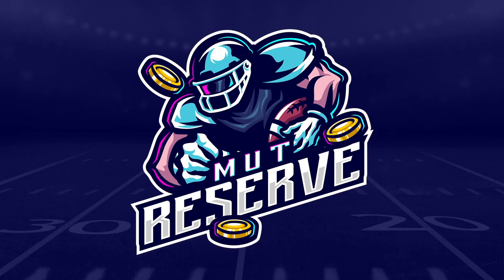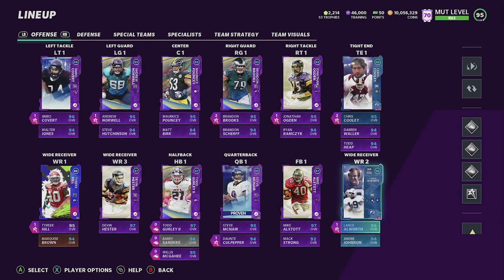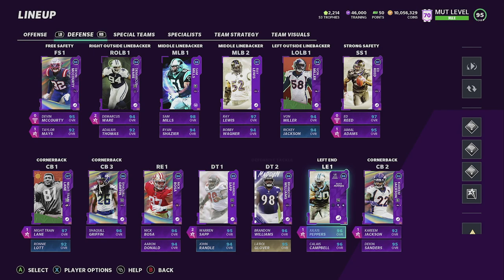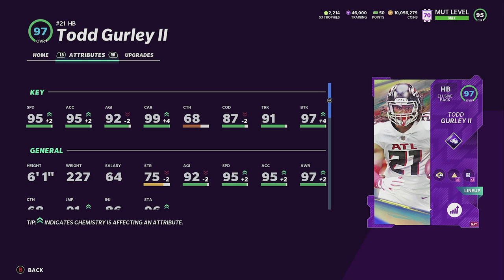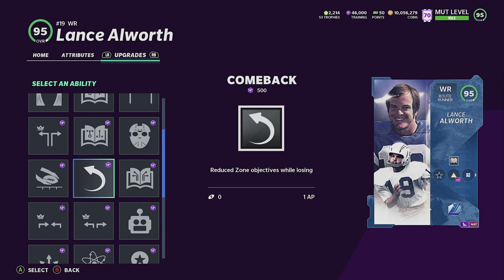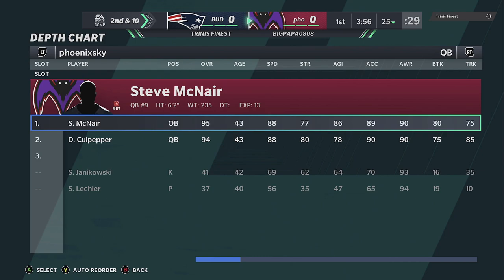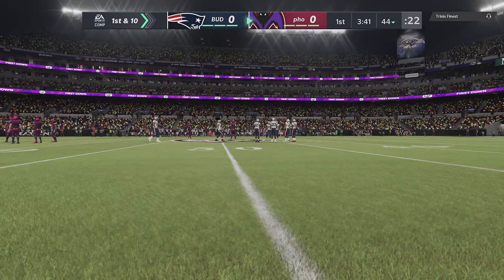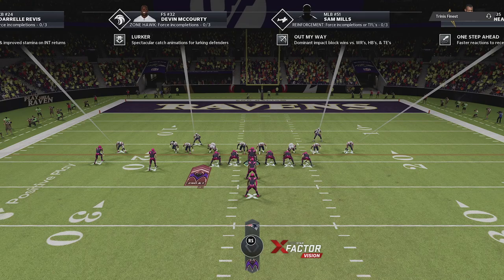LANCE ALWORTH GAMEPLAY TURNS INTO GURLEY GP!! NEW LEGENDS ~ MADDEN 21 ULTIMATE TEAM ZERO CHILL TOTW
WELCOME TO THE WEEKLY YOU PICK YOU WIN SERIES CHANNEL!!

-100K COINS FOR YOU PICK YOU WIN x 2
-96 OVR SHANNON SHARPE
-94 OVR ERIC DICKERSON
-96 OVR KYLER MURRAY
-98 OVR MEAN JOE GREENE
-95 OTTO GRAHAM
-98 JADEVEON CLOWNEY / $10 GIFT CARD
-$20 GIFT CARD ON TWITTER
-90 TRAVIS KELCE
-97 OVR OTTO GRAHAM
-97 OVR DEION SANDERS/$20 GIFT CARD
-ULTIMATE LEGEND PLAYER
-99 OVR PATRICK MAHOMES
-93 OVR LAMAR JACKSON
-200K COINS
-95 OVR AARON RODGERS